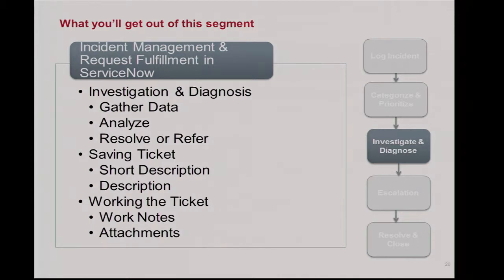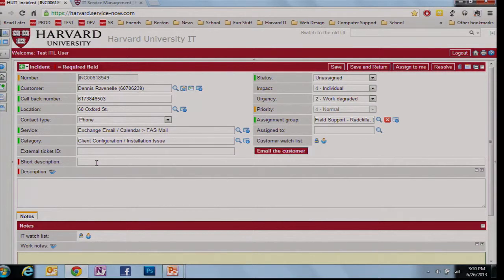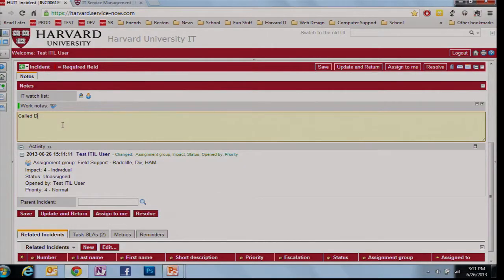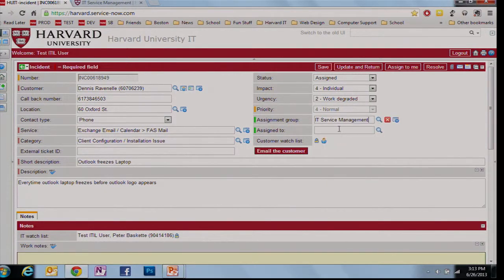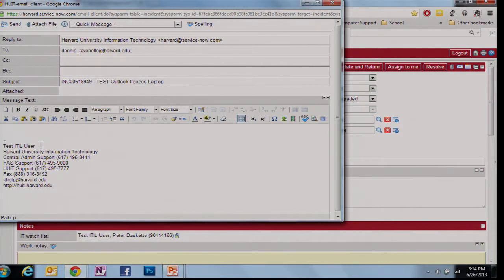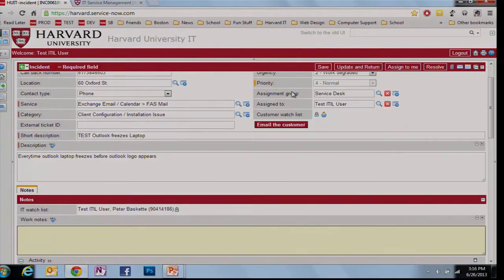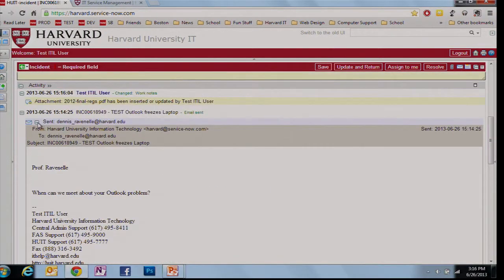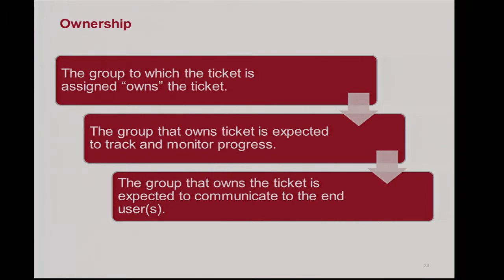ITSM Part 3 v1